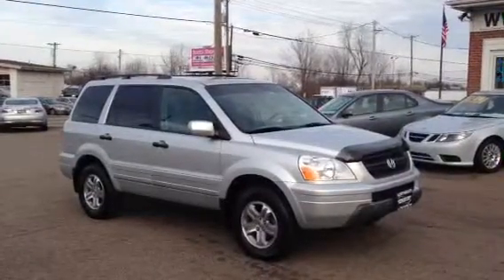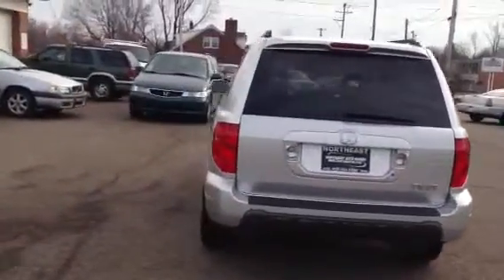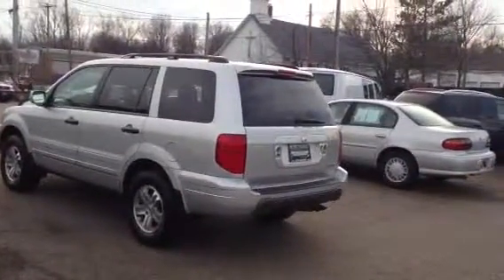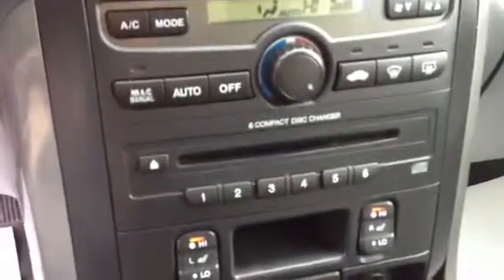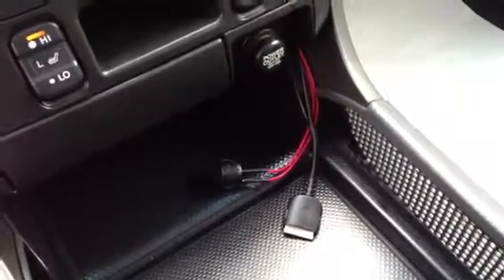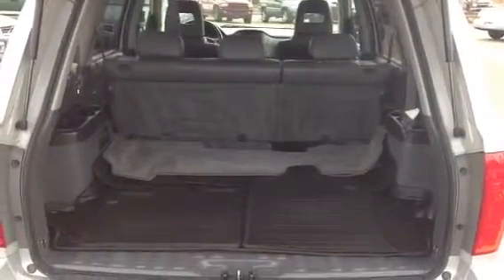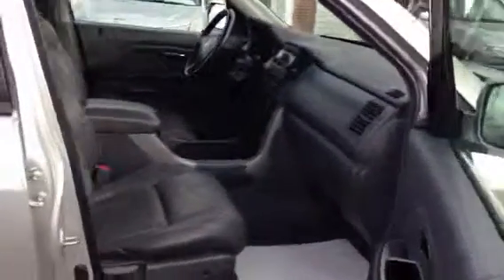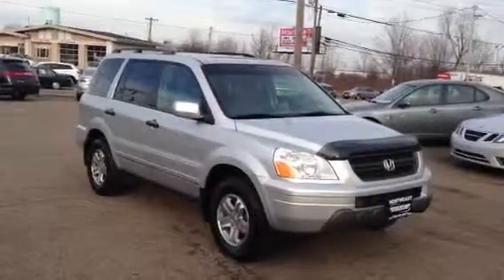2005 Honda Pilot EX-L For Sale Cleveland Ohio